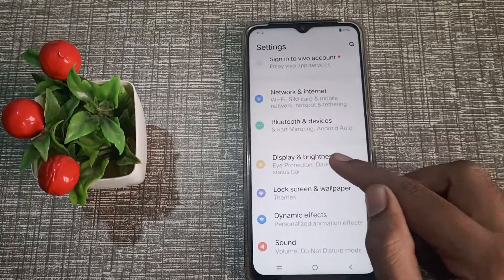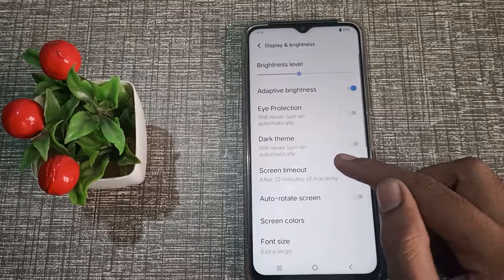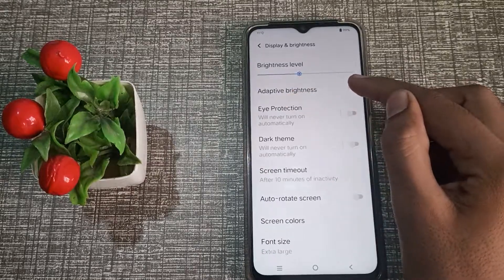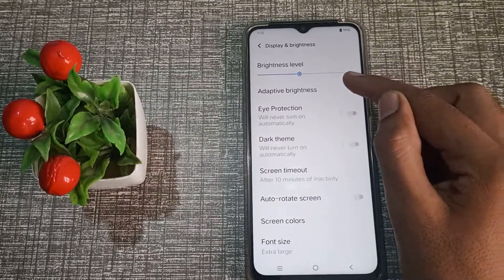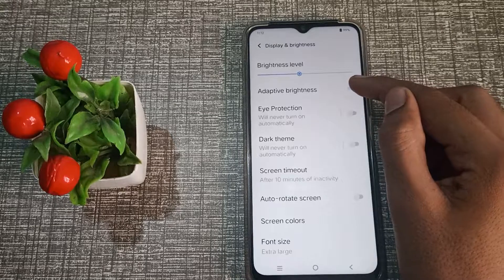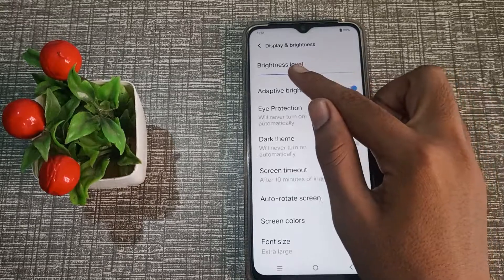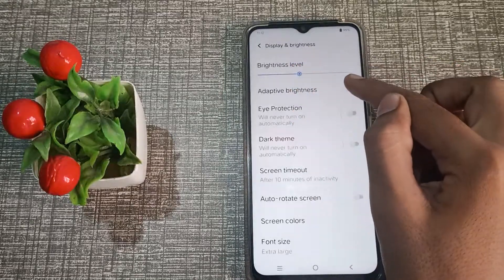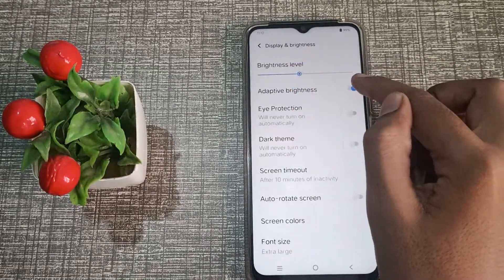How to off Auto brightness in Vivo y21 G phone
How to off auto brightness in vivo y15s phone |
How can you off auto brightness mode in vivo y12G phone |
auto Brightness ko kaise off karte hain vivo v21 5G phone mein |
Auto brightness ko kaise off karte hain vivo y31 phone mein |
Auto brightness ko kaise off kare vivo y20i phone mein |